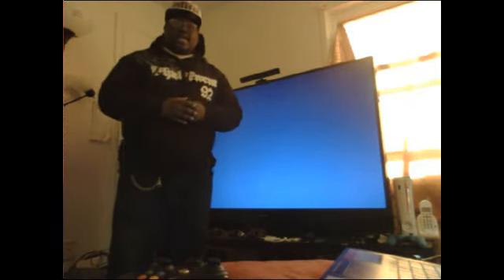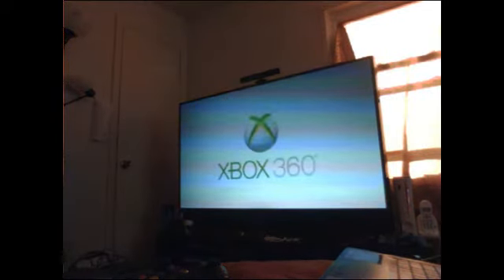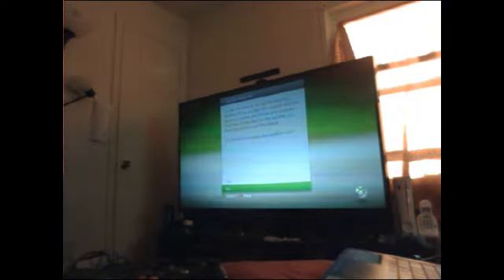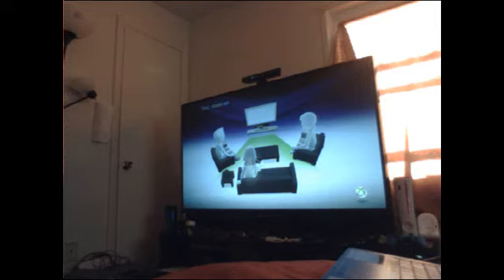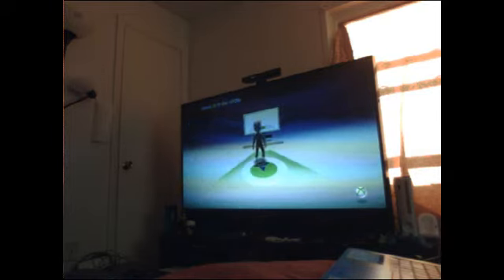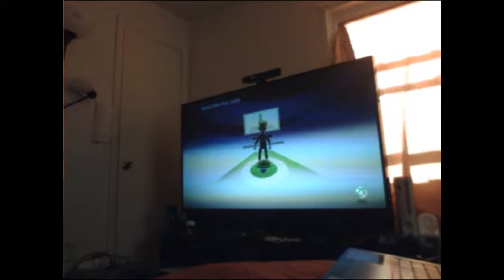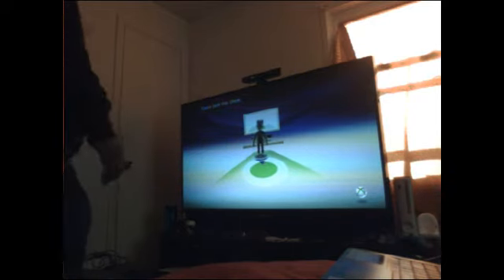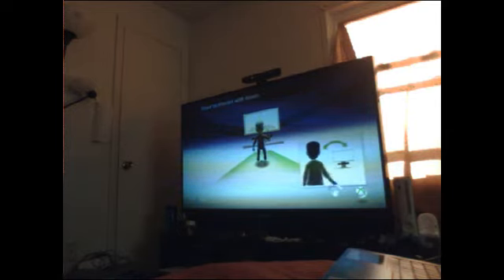Daddyezee Kinect setup